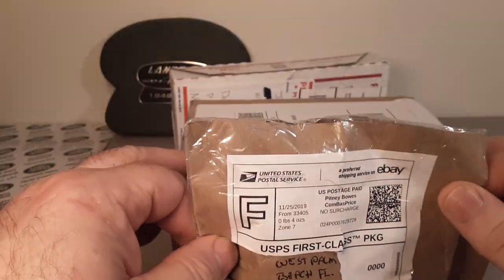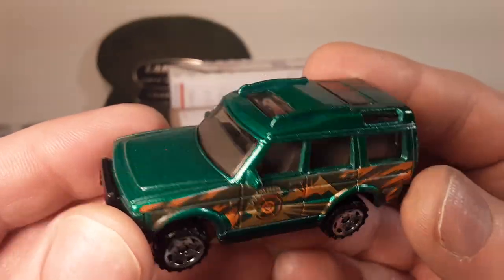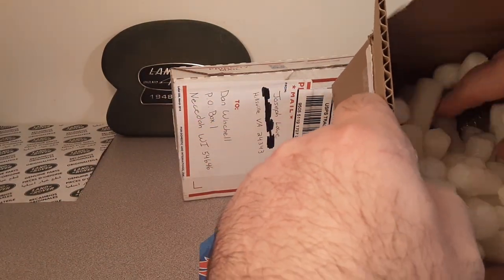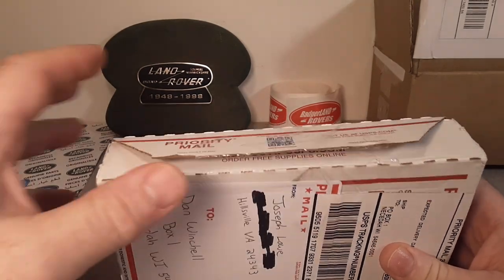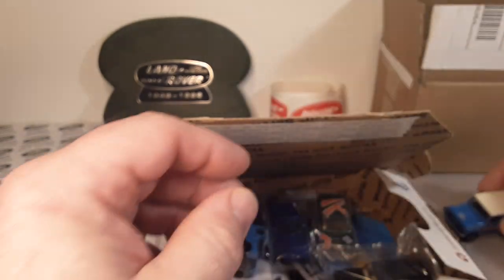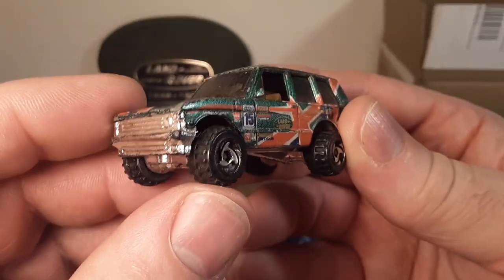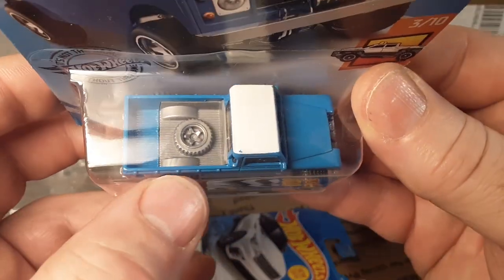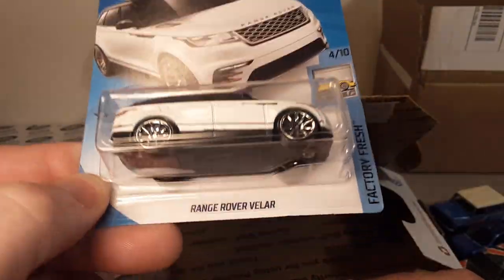Rover Land Unboxing Saturday and a shout out to Joseph!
Rover Land  Unboxing Saturday and a Big Shout Out to Joseph Lowe!
I open some boxes from the week and a special one from my friend Joseph!
A Big Thank You, Joseph!!
Hope you all enjoy this unboxing!
What did you get this week??!!

My Address:
Dan Winchell